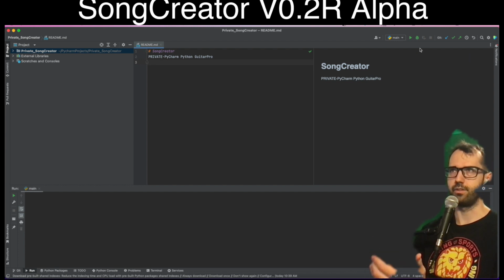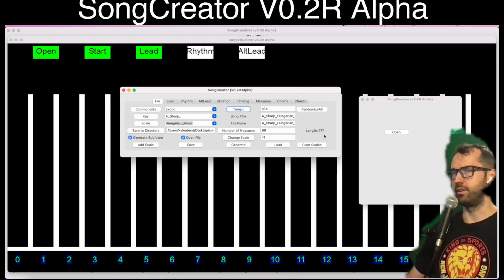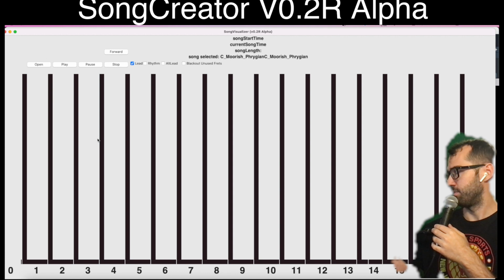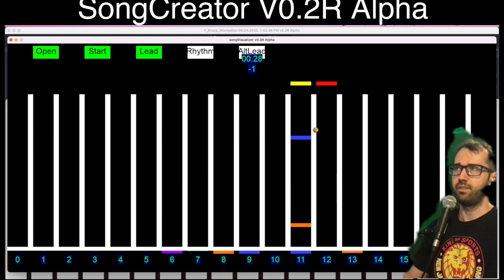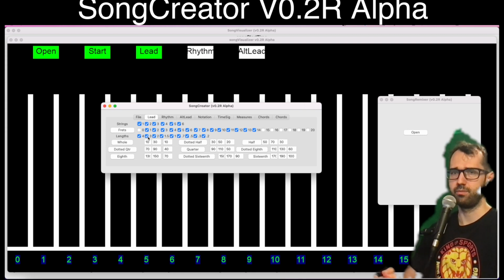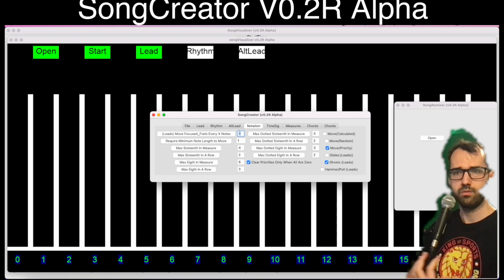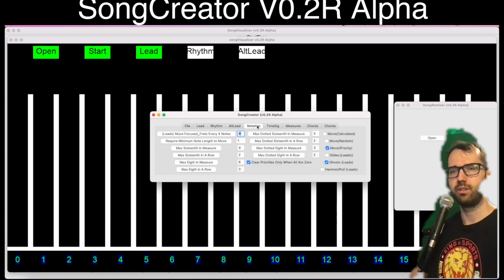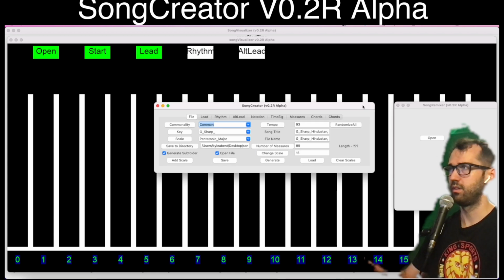SongCreator V0.2R Alpha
In this video I attempt to demo a project that I began writing last October. This is a python project mainly using the pyguitarpro library for guitarpro so I can record an instrumental guitar album and place on applemusic

Excuse the laggy webcam. That’s what happens with MacBook. I tried. Maybe I can try again in future video.
For now I’ve decided to keep this video regardless.